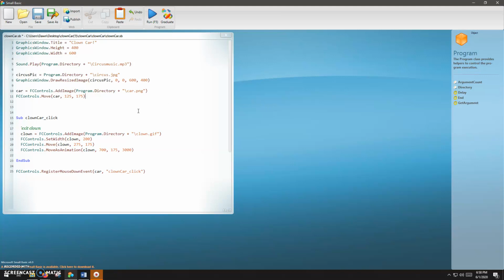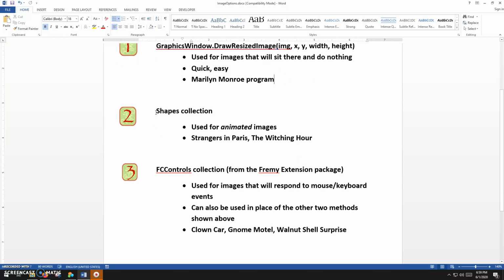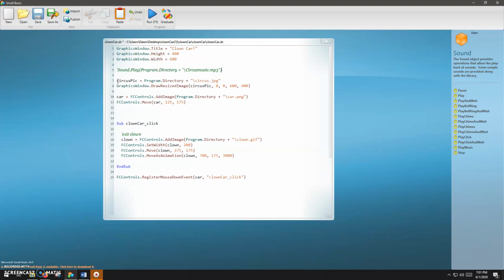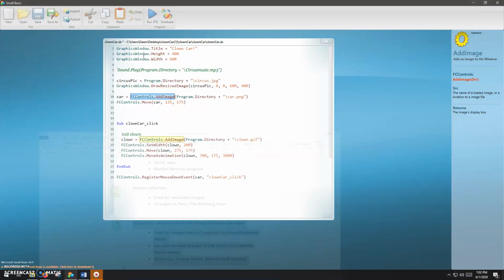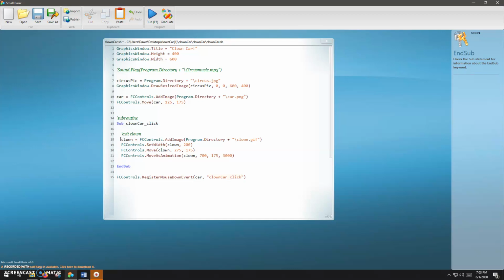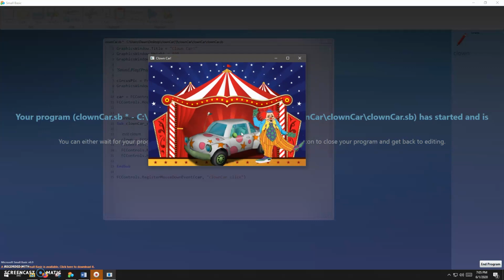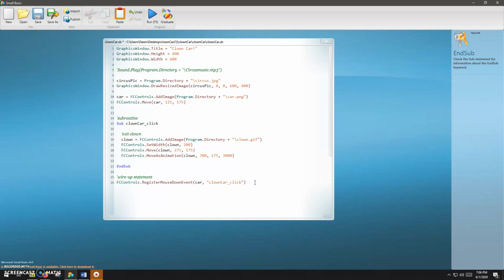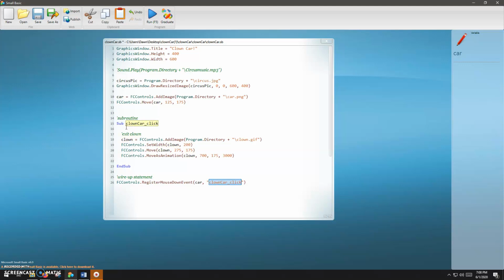Clown Car Demo